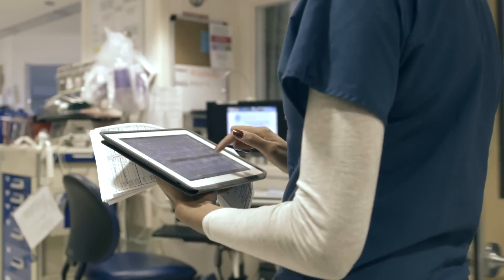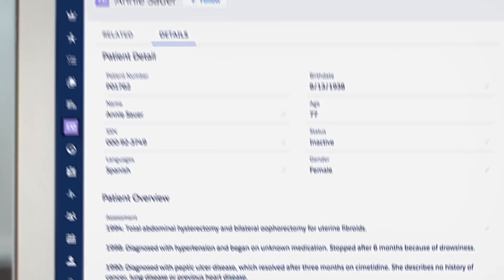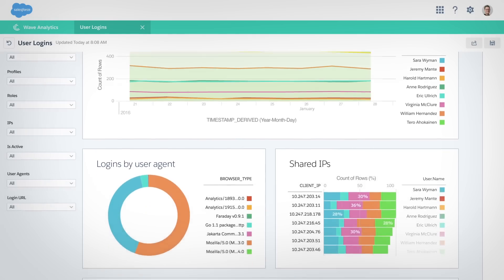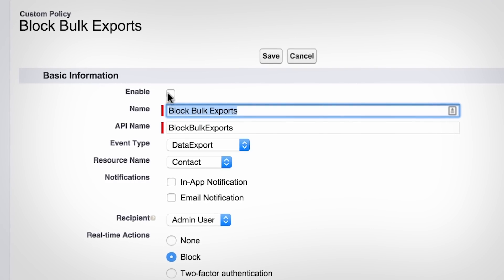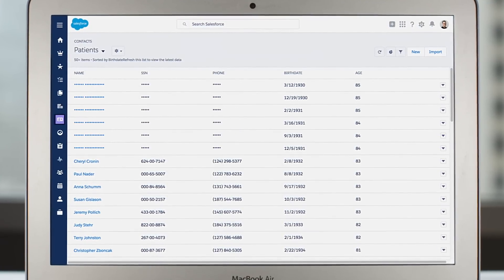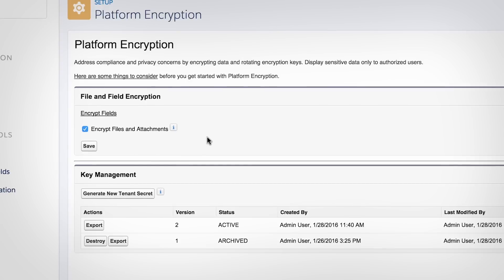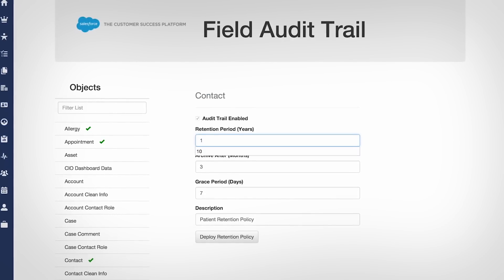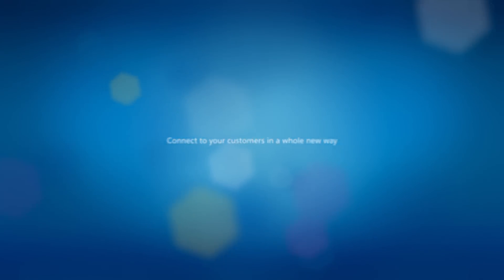Salesforce Shield - Product Demo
Salesforce Shield adds an additional layer of security to your Salesforce apps to help you meet complex internal and regulatory compliance requirements.